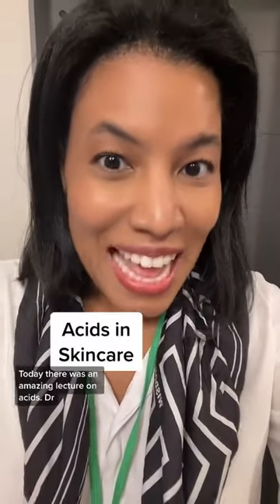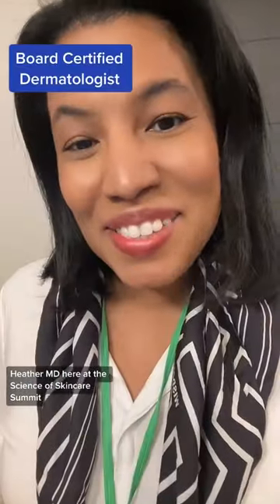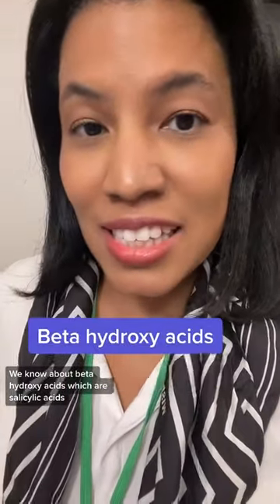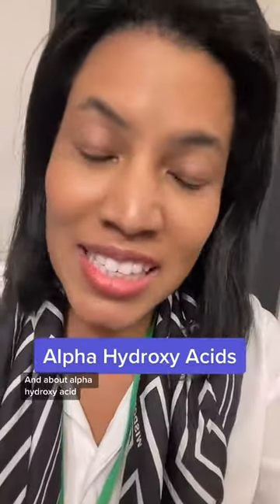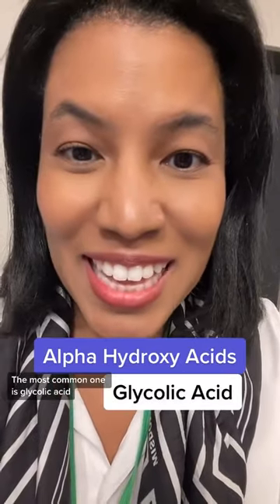Acids In Skincare: Alpha hydroxy vs Beta Hydroxy vs Polyhydroxy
Acids in skin care. Beta hydroxy acids like salicylic acid are great for acne. Alpha hydroxy acids like glycolic acid are often used for their anti-aging properties. Polyhydroxy acids are known for being safer for sensitive skin. So if you have sensitive skin or rosacea and you’d like to incorporate acid into your skin use polyhydroxy acids.

Hi, I'm Dr Heather MD. I'm a board-certified dermatologist in Miami. I created DermFriends an innovative online platform to help you find the right products for your skin, hair, and nail concerns.